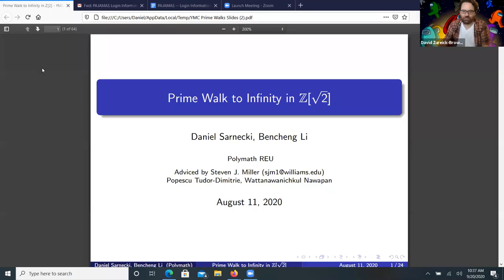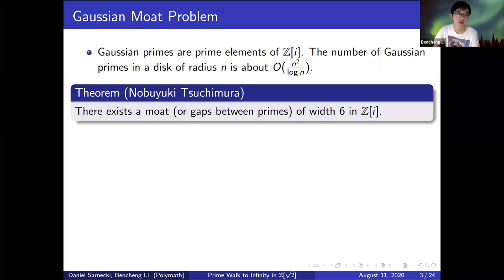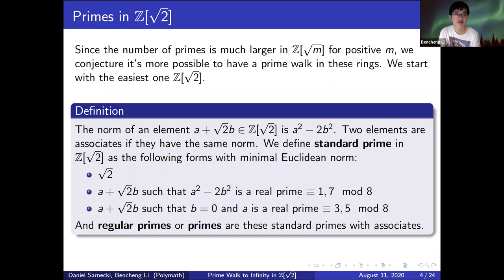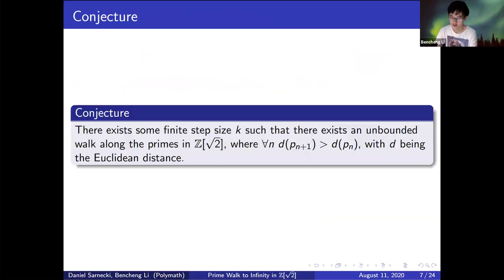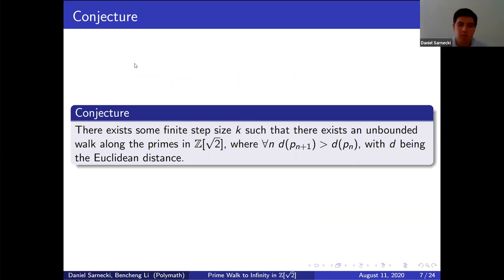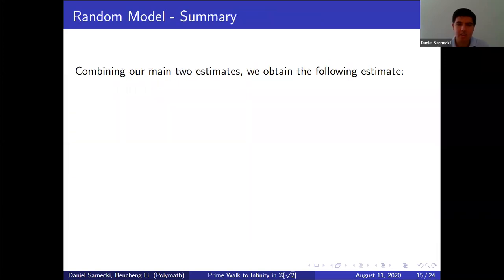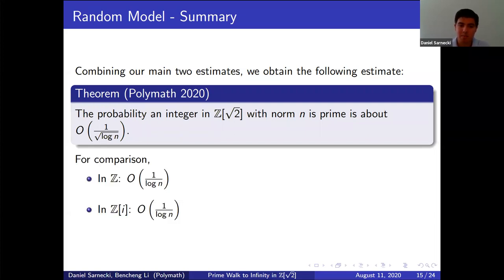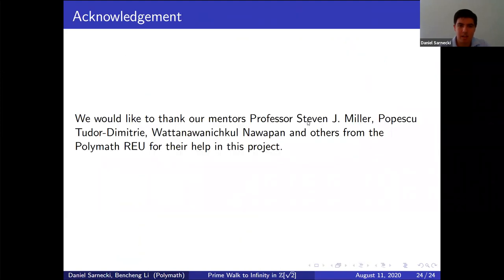Bencheng Li and Daniel Sarnecki